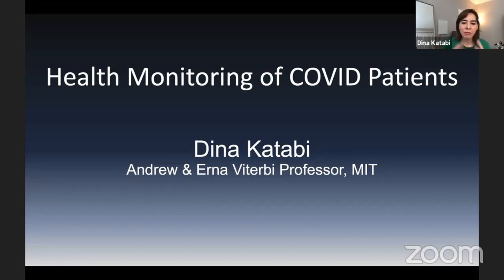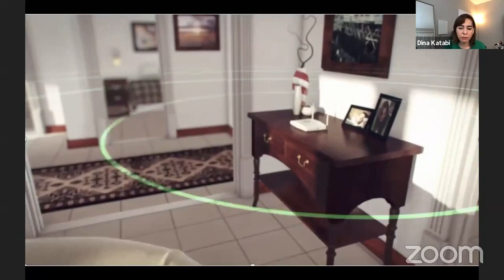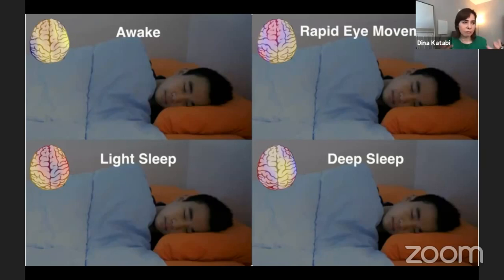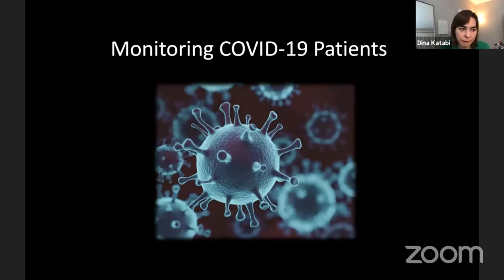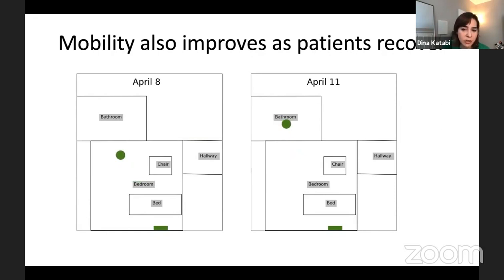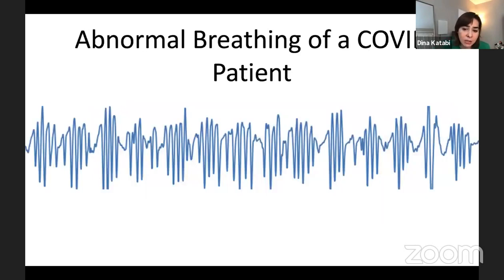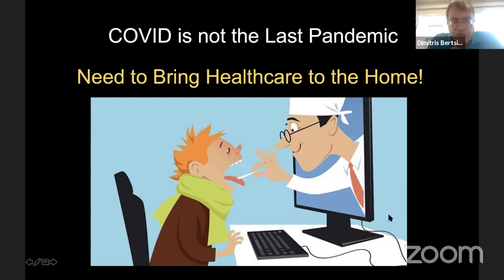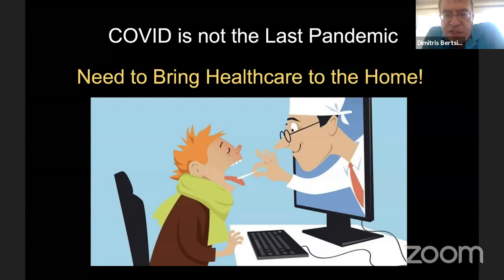Dina Katabi, AI Cures Conference: Data-driven Clinical Solutions for COVID-19